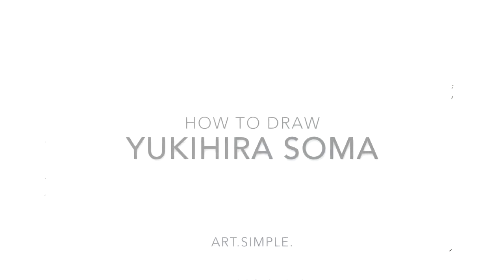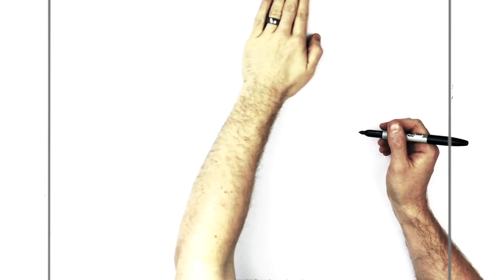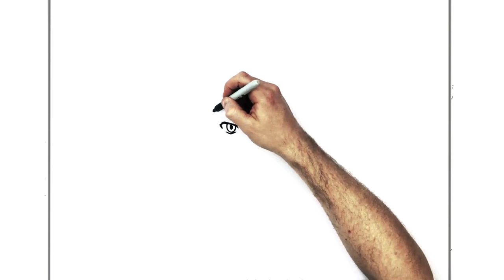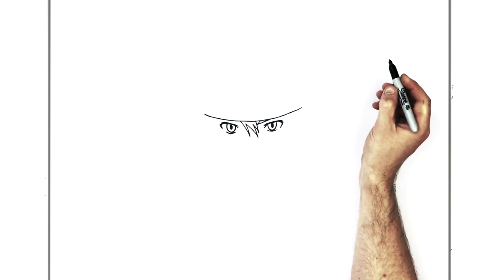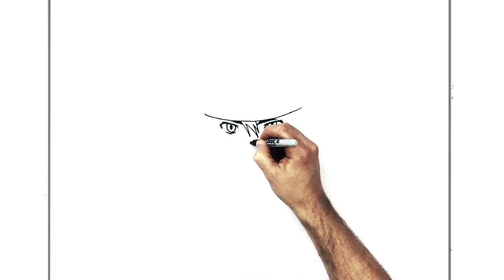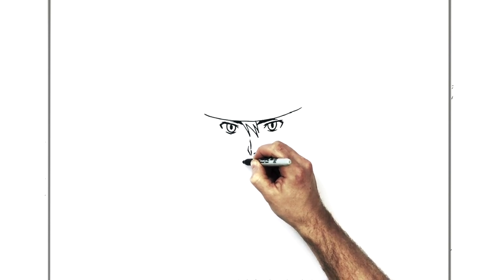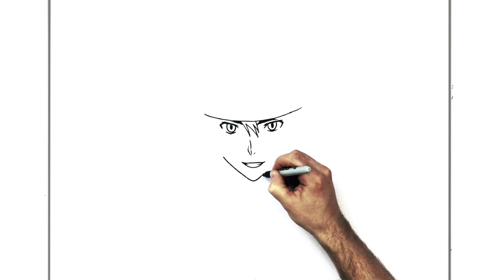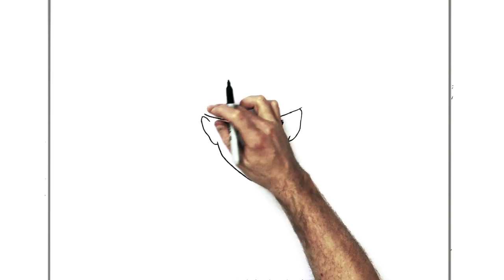How To Draw Yukihira Soma | Step By Step | Food Wars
Learn How To Draw Yukihira Soma Step By Step from Food Wars